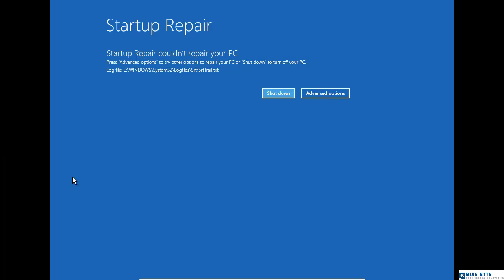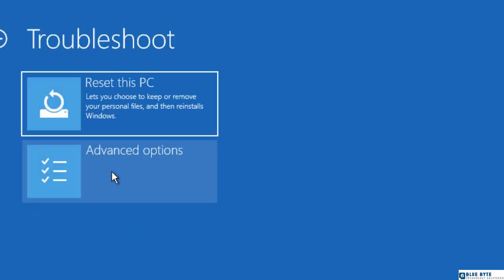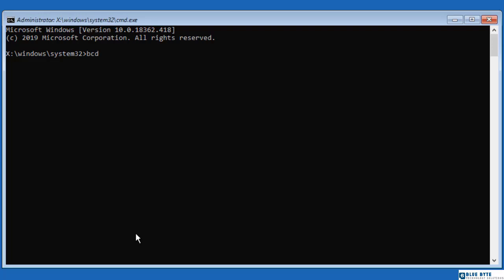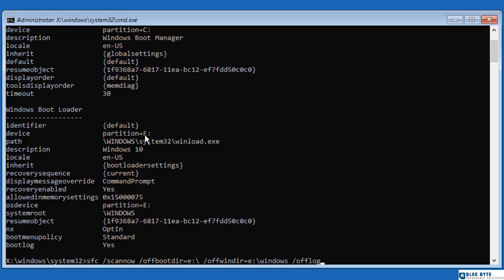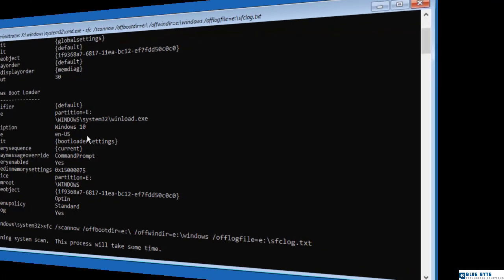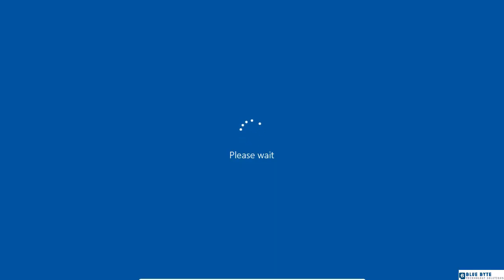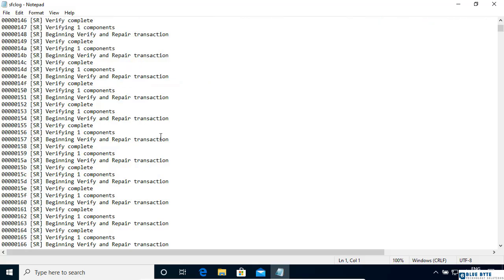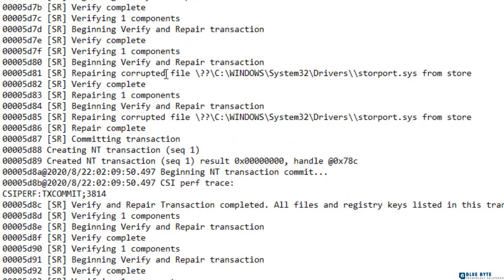Windows 10 Troubleshooting - 025 - Repair Non Bootable PC Using The System File Checker SFC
In Windows 10 Troubleshooting course designed uniquely for IT support professionals.